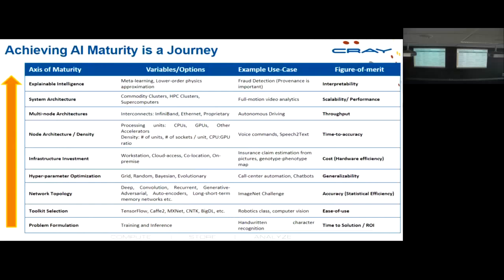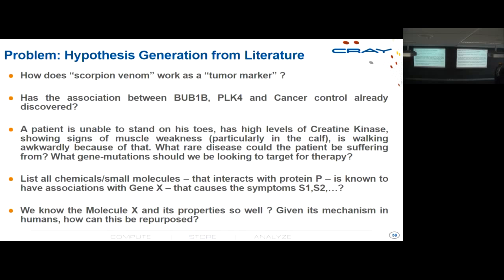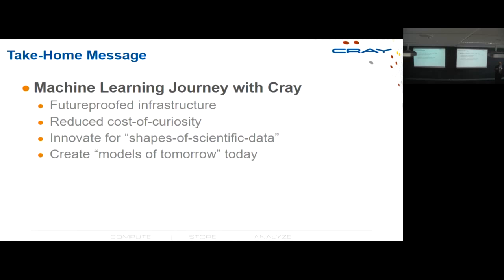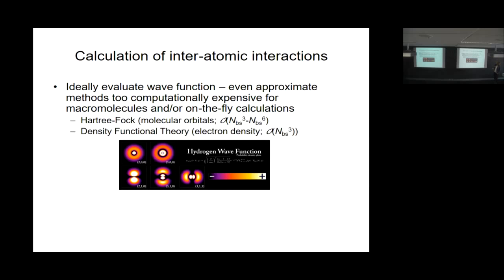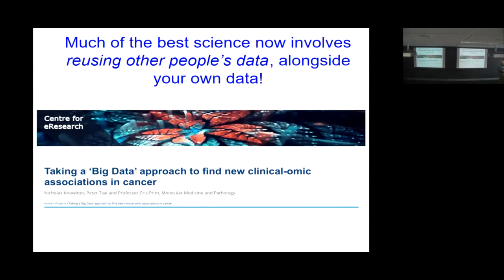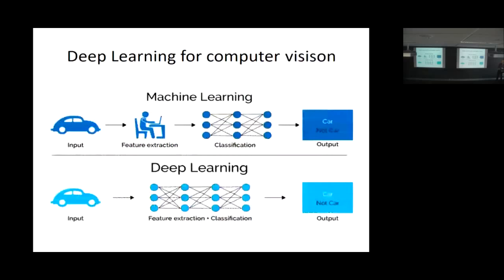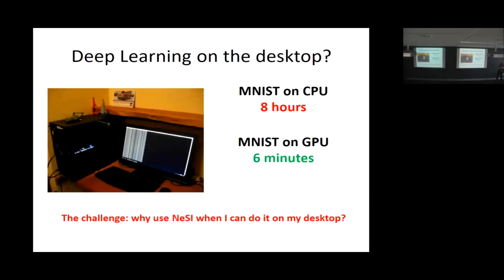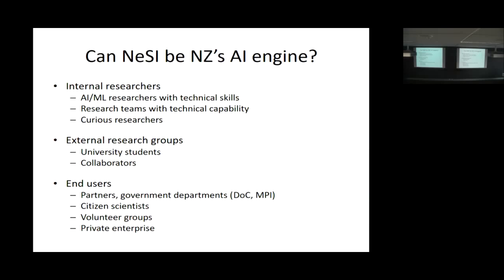Machine Learning & Supercomputing in Science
On 25 Sept 2018, NeSI and Cray hosted experts and innovators in Artificial Intelligence (AI) to discuss the impacts and opportunities for machine learning in New Zealand's research ecosystem. The event kicked off with AI experts from Cray presenting examples from machine learning deployments around the world. Following that, we had New Zealand researchers presenting example case studies in this growing area, highlighting where the opportunities are within the context of New Zealand's research ecosystem.

For more information on NeSI's resources and capabilities in AI and eResearch in NZ: